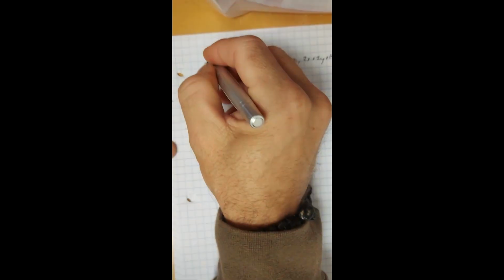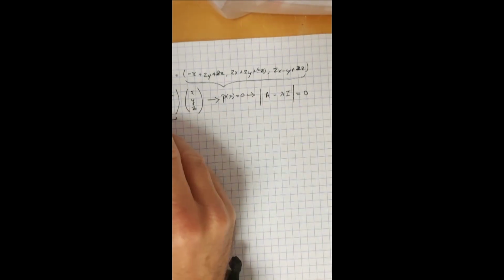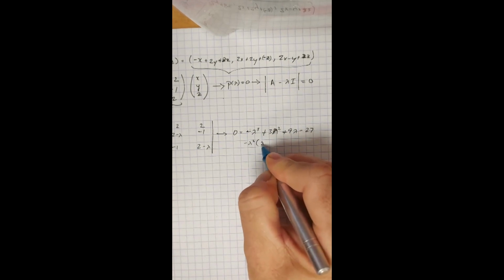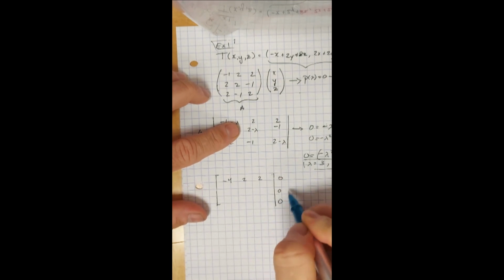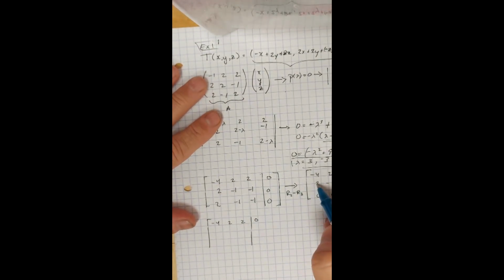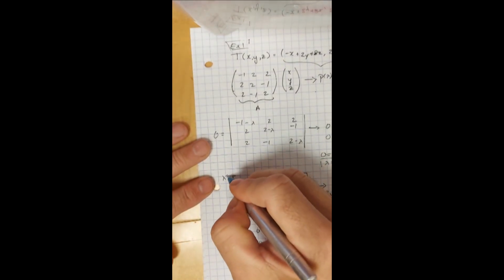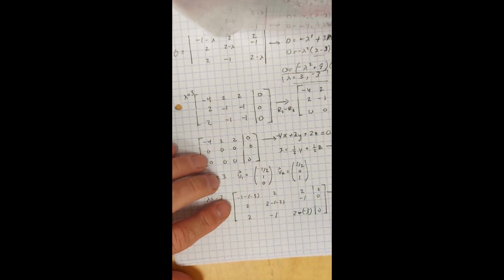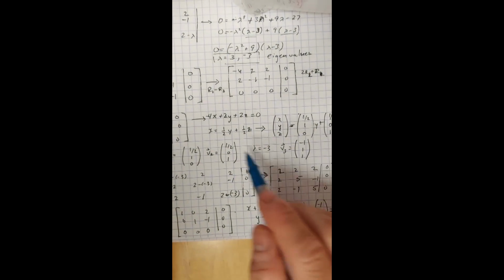MATH 335 Week 13 Example 1